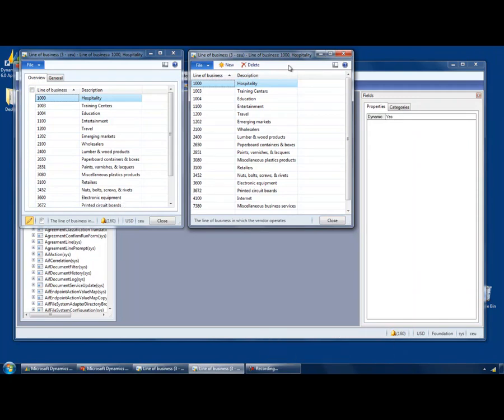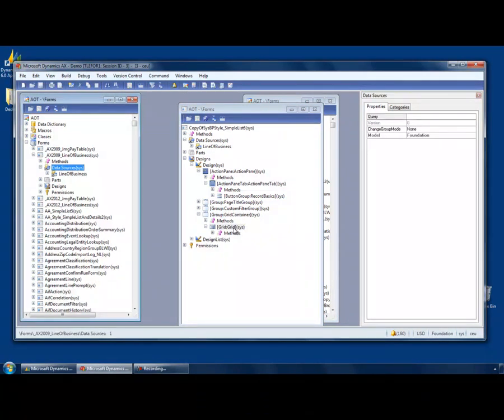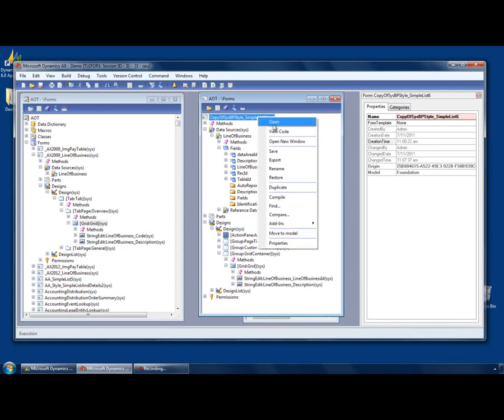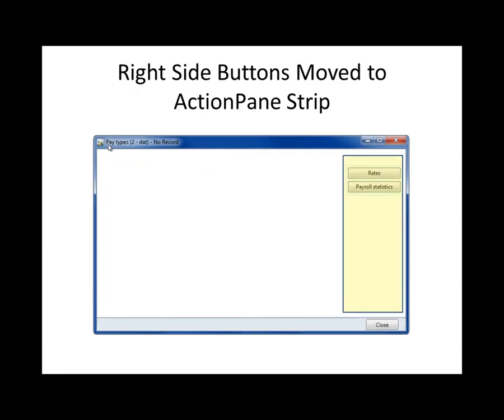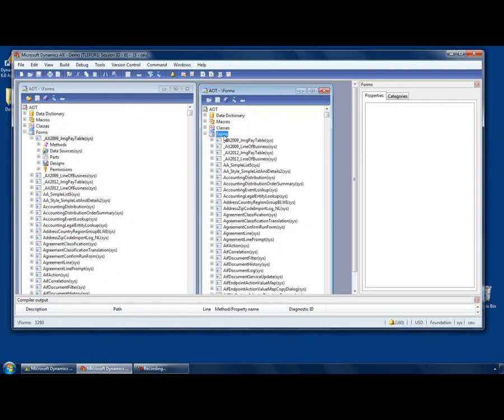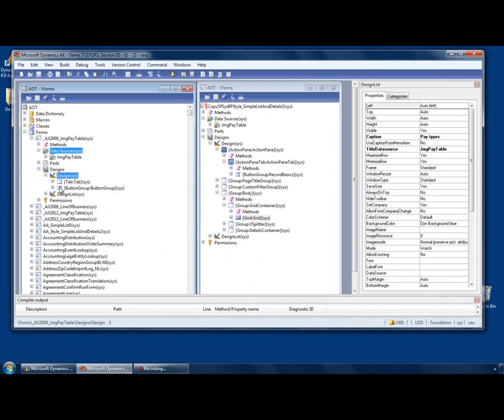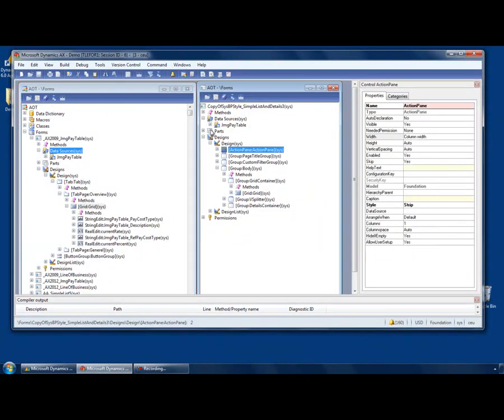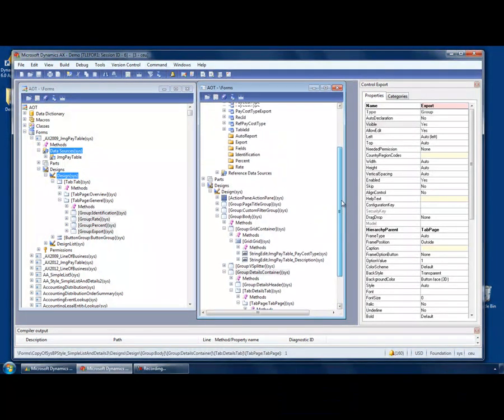Tech Migrating Ax 2012 form Converting Existing Forms to Simple List and Details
Technical Converting Existing Forms to new form Patterns